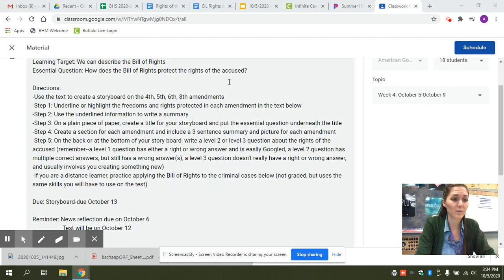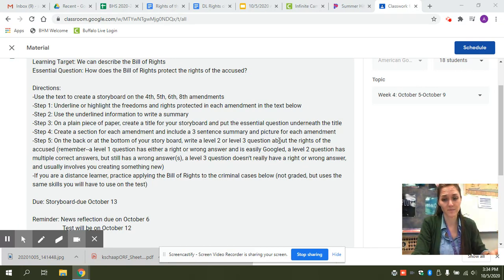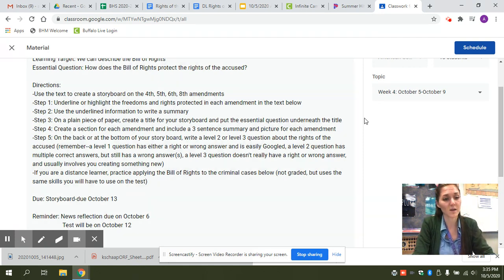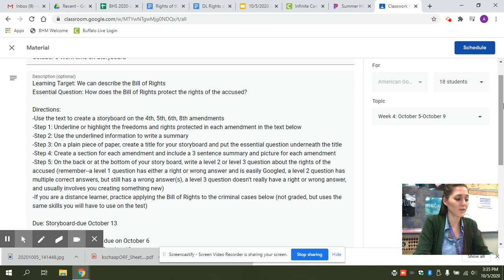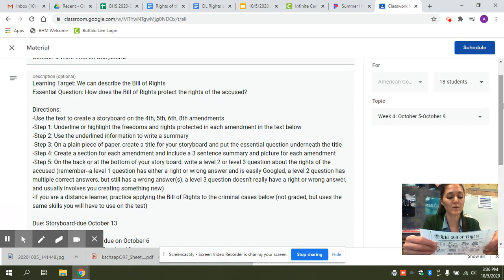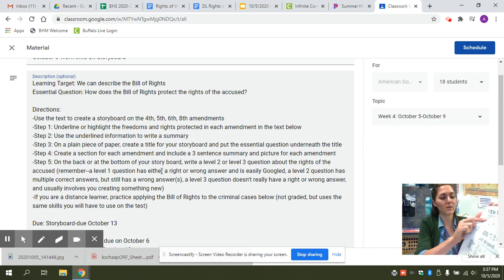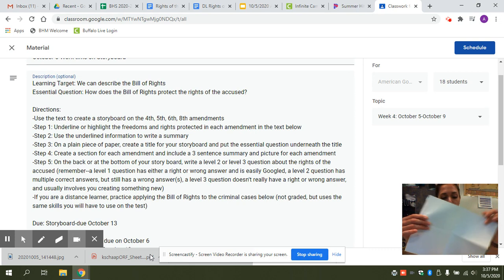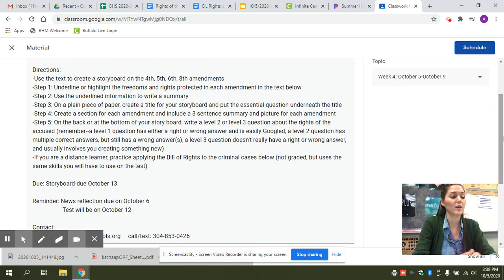Video Instructions AG 10/6 & 10/7